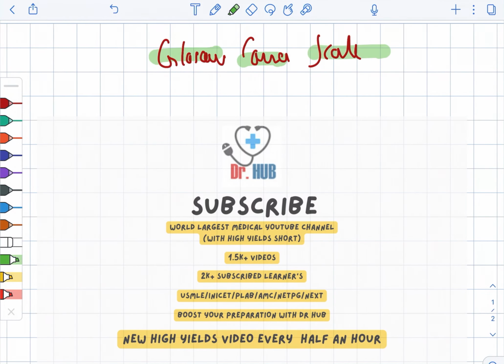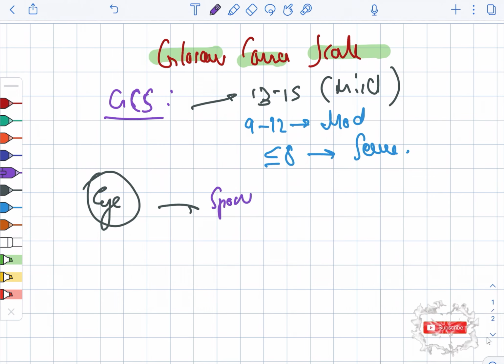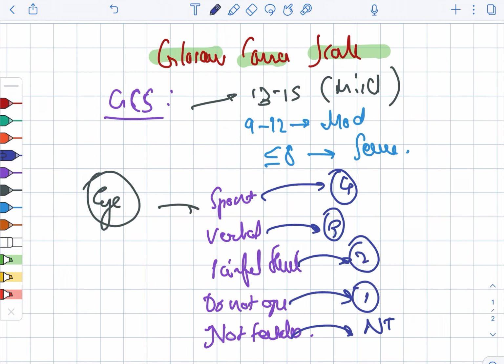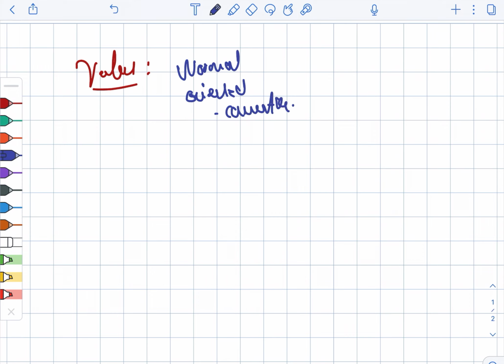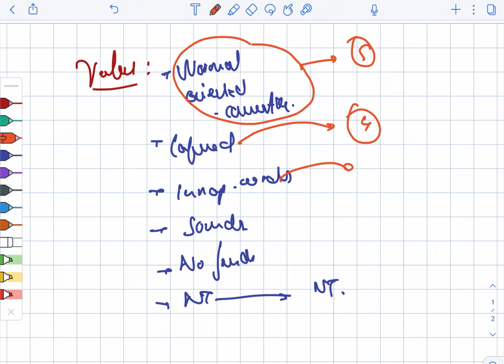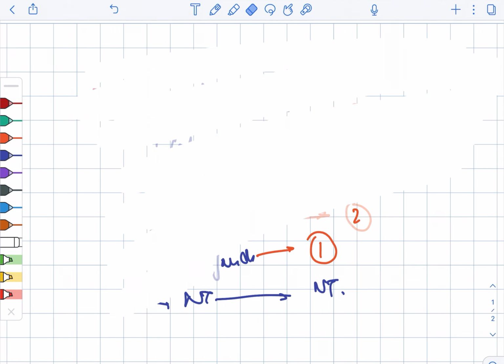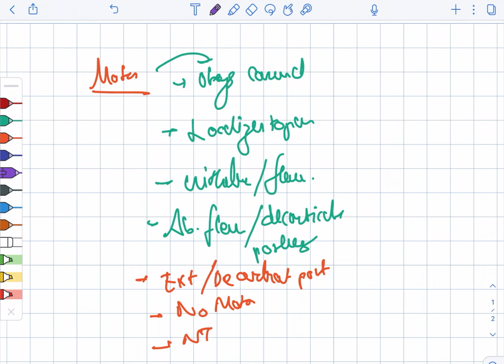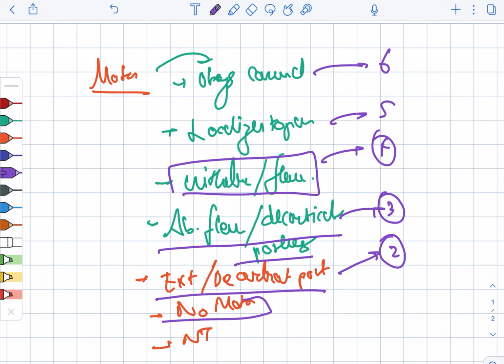Glasgow coma scale